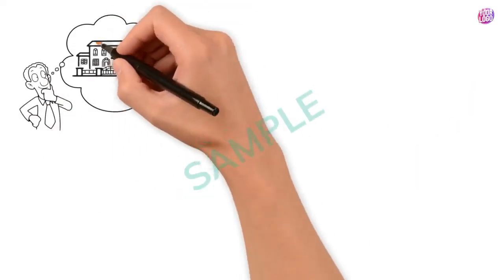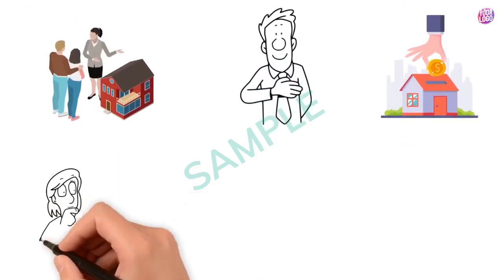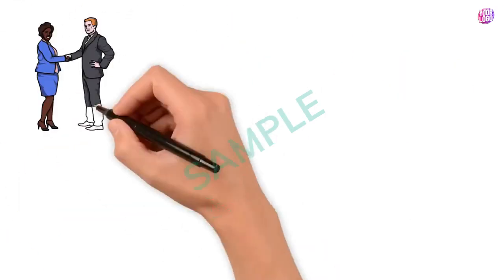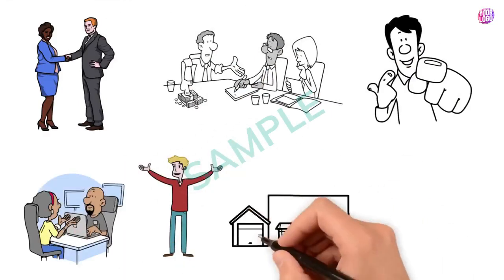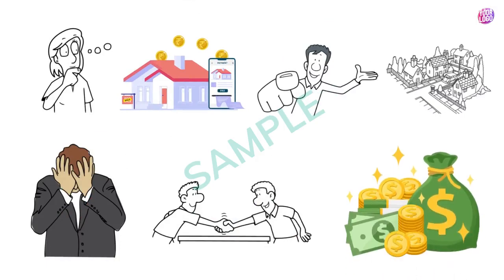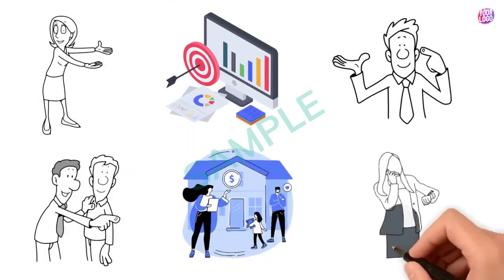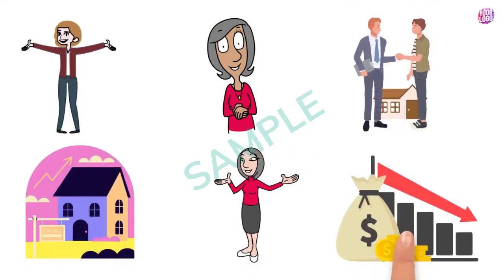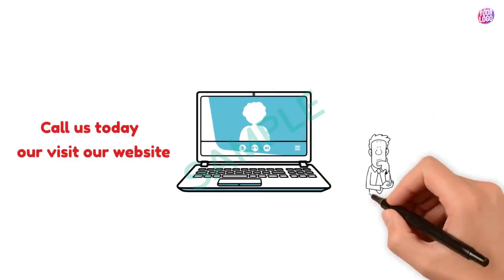Need Real Estate Agency whiteboard video? Check sample video & order now! Sample-195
Are looking for professional & engaging whiteboard animated explainer video?

No look further!!

Are you ready to take your business, brand or service to the next level? We are thrilled to introduce our cutting-edge whiteboard 2D animation promotional and explainer video services designed specifically for businesses, brands or services like yours.

I make custom videos for clients based on scripts provided by them.

Whiteboard videos have:
30-90 Sec length (See gig packages)
1920X1080p full HD
Full commercial rights
US Male/Female Voiceover
Colorful animation

Requirements:
Custom script (See gig packages)
Service/Business name, logo, website url, phone#

We make whiteboard animation in:

We Buy Houses/Real Estate Investor
Credit Repair
Cleaning Service
Staffing Company
Healthcare
Property Management
Mortgage Broker
Flooring Service
Roofing Service
Nanny Service
Elderly Care
Daycare or Preschool
Notary Public
Private Money Lenders
Home Insurance
Auto Insurance
Health Insurance
Life Insurance
Pet Care
Dog Grooming
Dog Sitter
Hair Salon
Nail Salon
Eyelash Extension
Skin Care
Spas
Tax Preparer
Tax Service
Payroll Service
Accountant
Drywall Installation & Repair
Electricians
Heating & Air Conditioning/HVAC
Internet Service Providers
Lawn Care service
Locksmiths
Moving Service
Delivery Service
Home Staging
Solar Panel Installation
YouTube Videos etc

Ready to elevate your business, brand or service with compelling whiteboard animation videos? Let's schedule a consultation to discuss how we can bring your vision to life & drive real results for your business.

Don't miss out on this exciting opportunity to transform the way you market your business, brand or service.